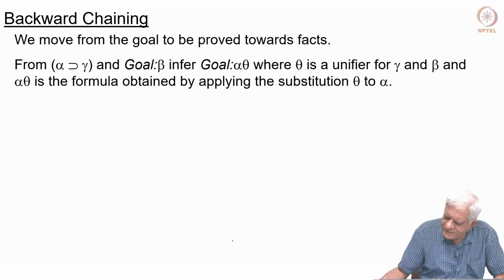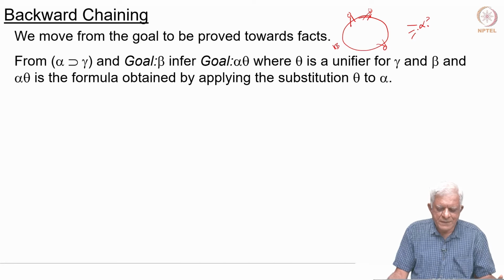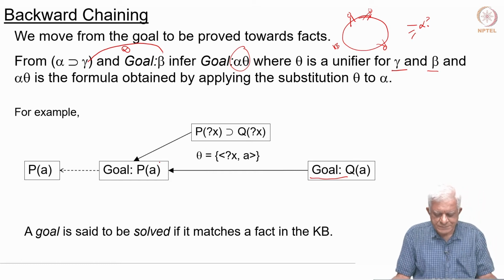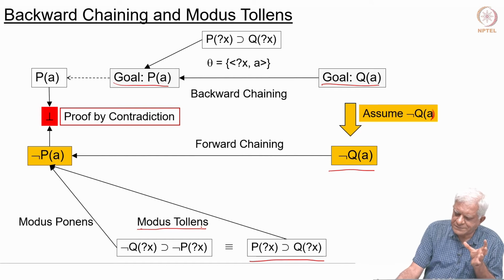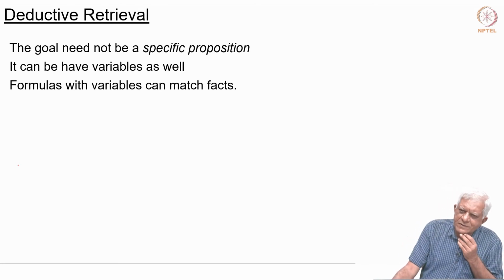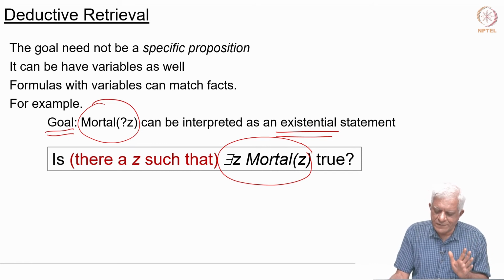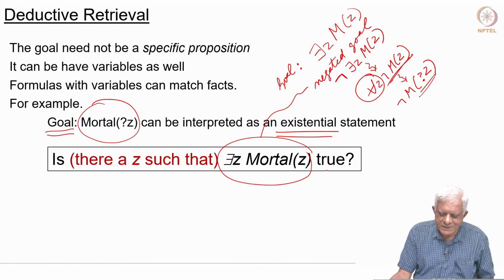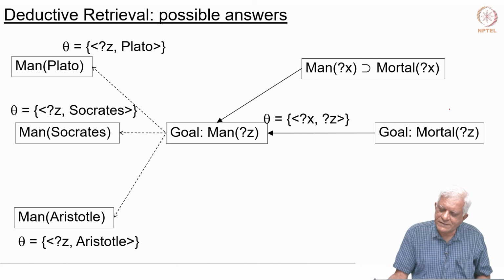Backward Chaining Systems